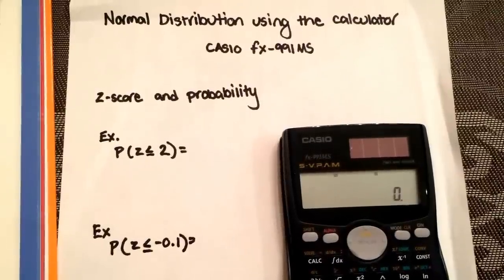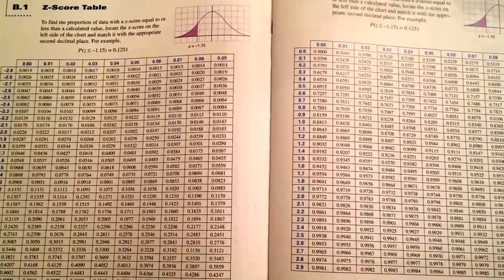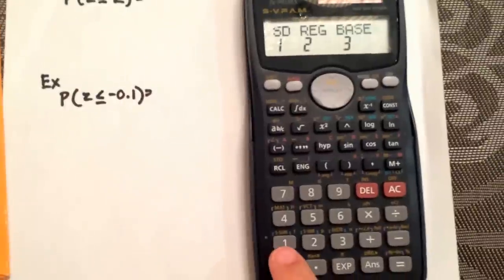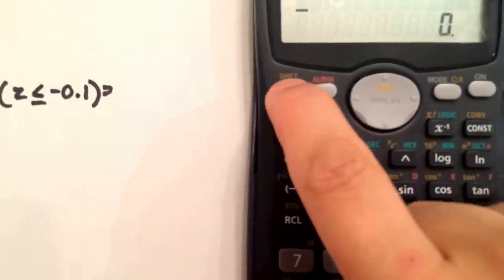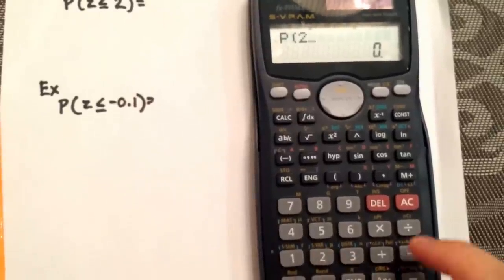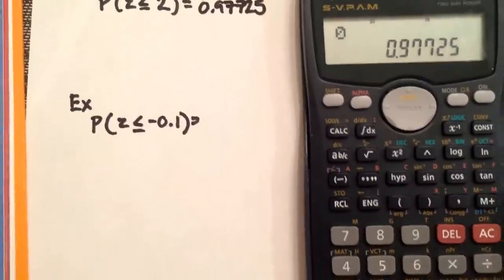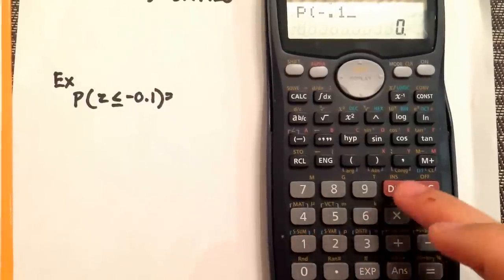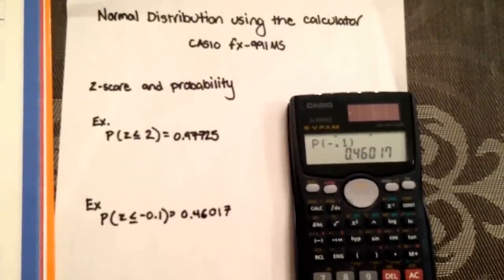Normal Distribution using the calculator Casio fx-991MS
This video will show you how the calculator can replace the z-score table.  It will show through an example.